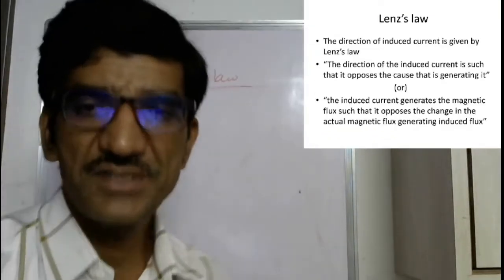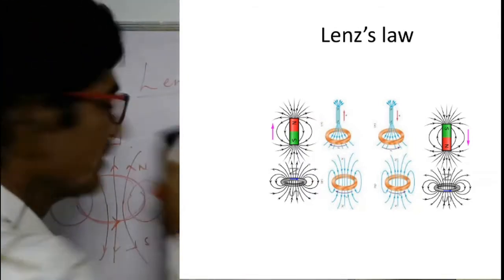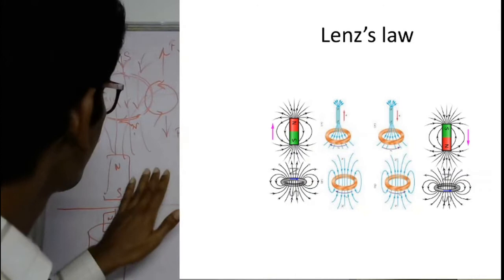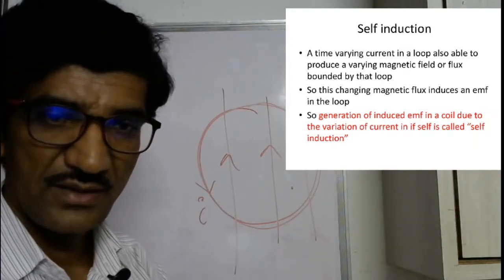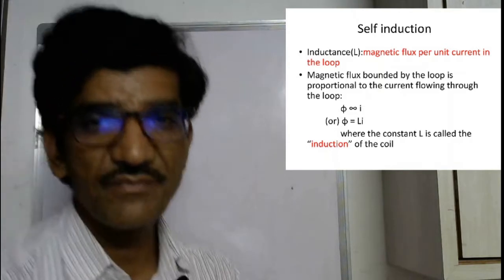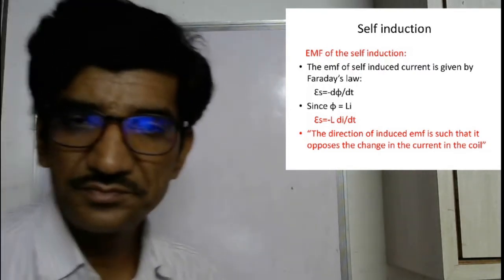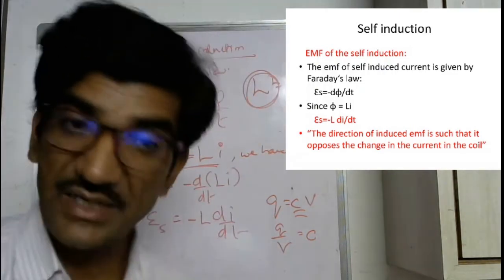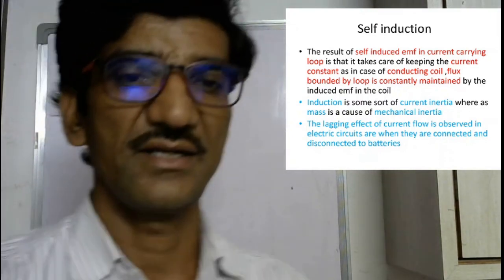Electromagnetic Theory (Electromagnetism) - lecture 19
This lecture covers Lenz's law, self induction, emf of self induction and inductance of a coil.